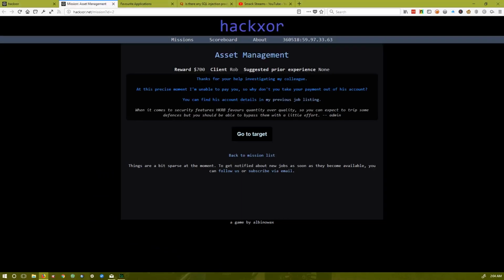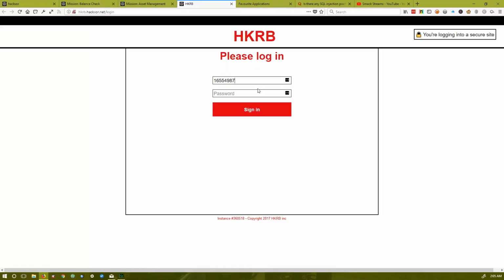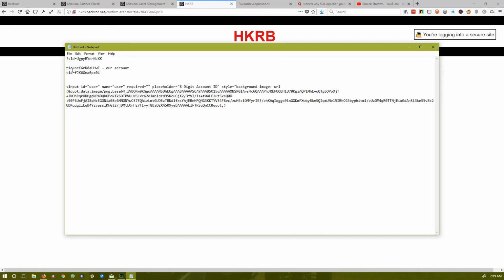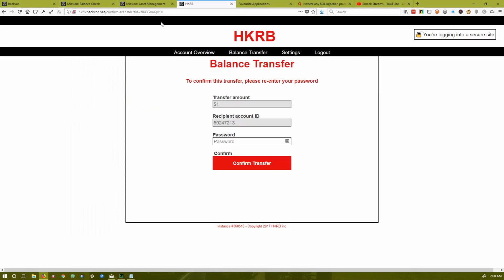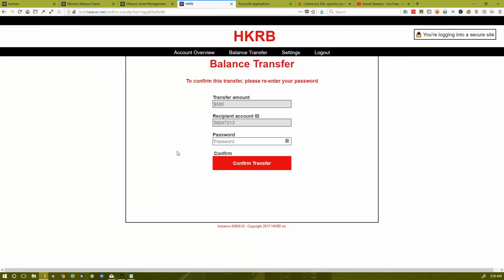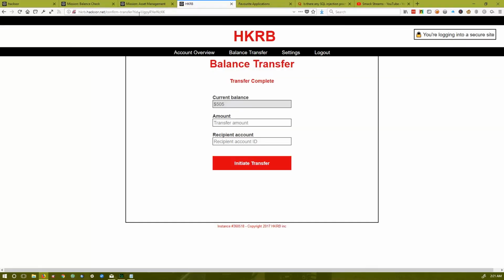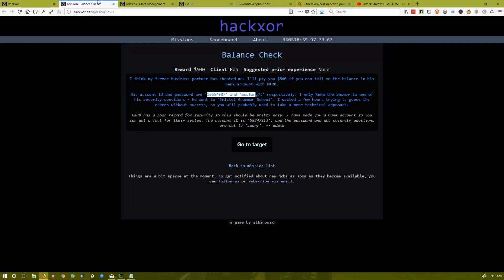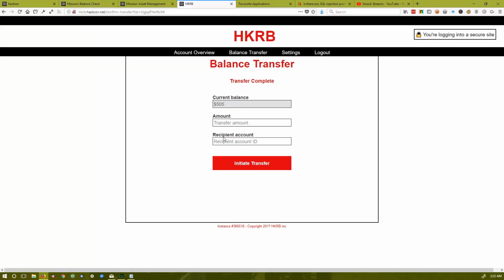Hackxor Solutions | Asset Management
For more details, cool tech and hacking tutorials